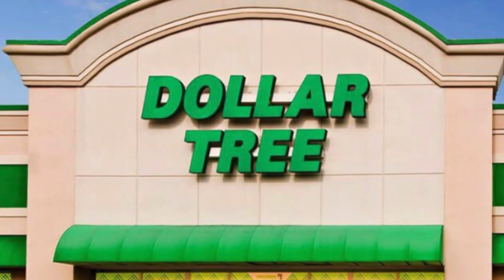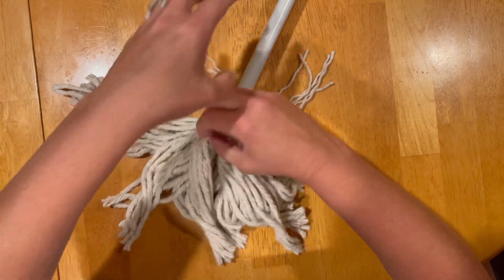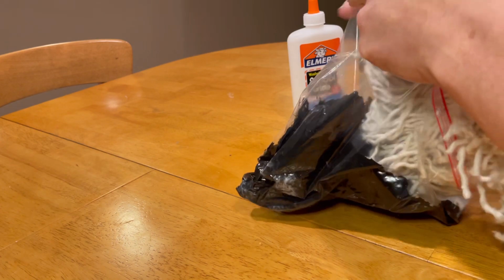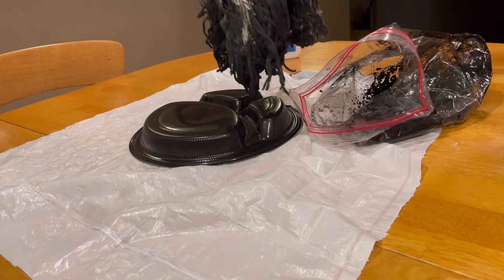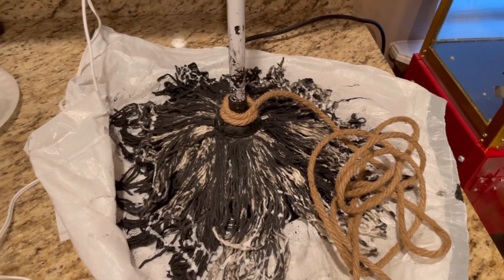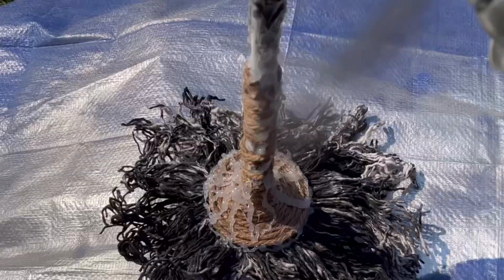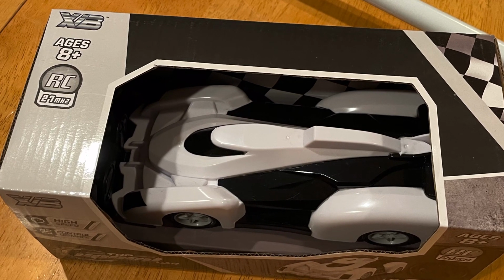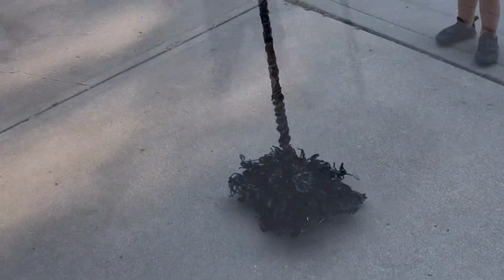Floating Witches Broom 🎃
Witches broom has the allusion that it’s floating across the floor. This is a fun prank or toy to help create Halloween fun.

How to make a floating witches broom.

Amazon Gorilla Dual Temp Mini Hot Glue Gun Kit
Amazon Gorilla Hot Glue Sticks, Mini Size 75ct.